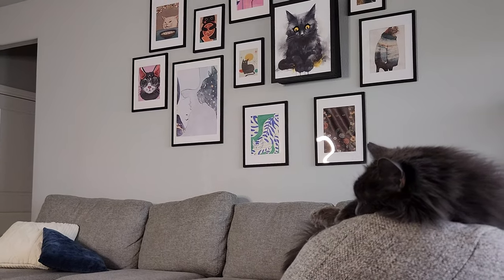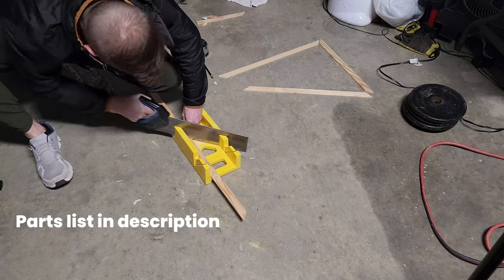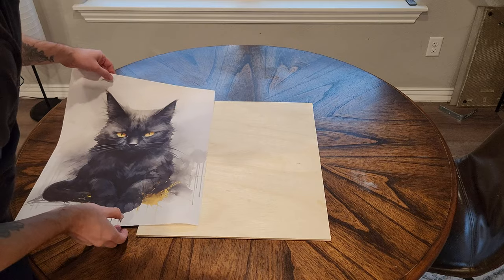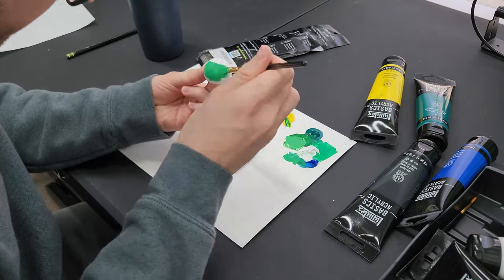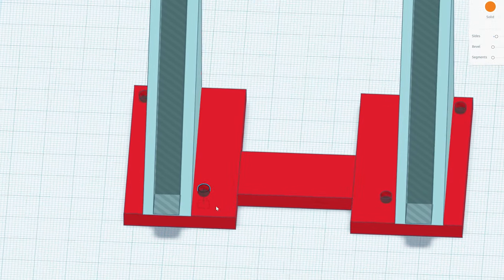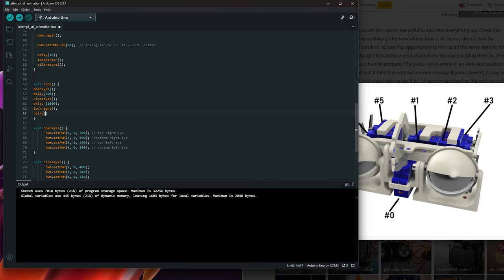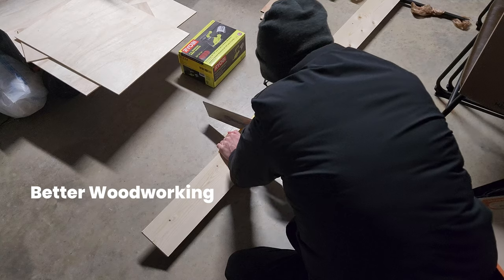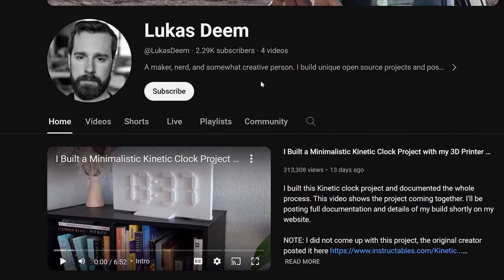3D Printed Animatronic Eyes for My A.I. Generated Cat Art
I created a piece of art that has moving eyes! I build these 3D printed animatronic cat eyes and put them behind a poster on my wall. I used MidJourney to generate this cool poster that looks like my cat Nimbus! Doing this project I learned more about animatronics, I2C servo control, and how bad I am at woodworking. I hope you enjoy!

NOTE: I did not come up with this project the original creator, Will Cogley, posted it

Parts List:
White PLA
Black PLA
6 Servos
Assorted M3 bolts & Nuts
Assorted M2 bolts & Nuts
Arduino Uno Microcontroller
I2C Servo Driver
Jumper Wires
Elegoo Starter Kit (joystick, switch, resistor)
Electric Screwdriver

Frame:
1”x6”x8’ pine board
1”x1/4”x10’ pine trim
16”x20”x1/4” plywood board

Plus various tools such as sandpaper, wood glue, screws, hole saw, drill etc…

Filmed on Samsung Zfold4
Audio from Yeti Blue Mic

00:00 Introduction
00:16 Research & Design
01:42 Print & Assemble
08:37 Demo
09:46 Retrospective
11:01 Closing